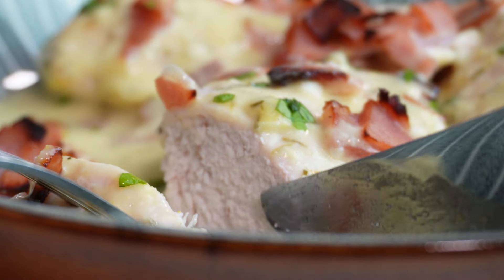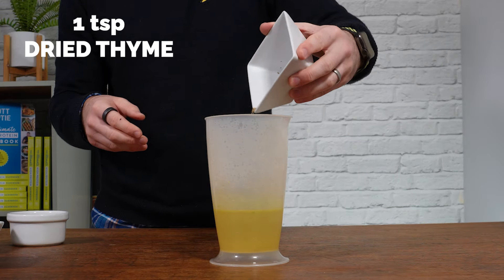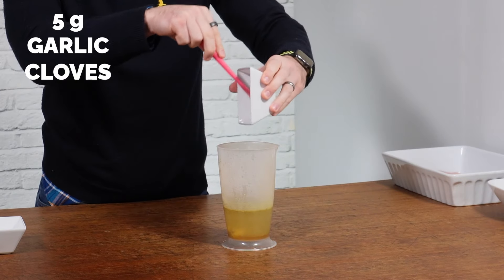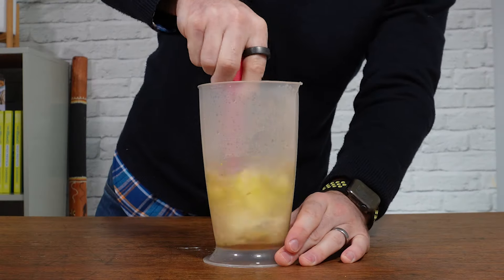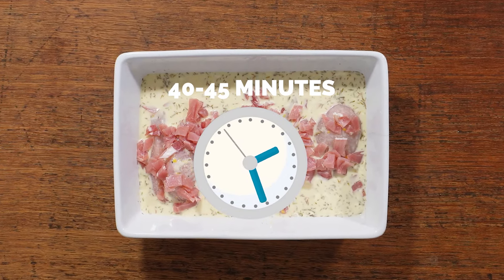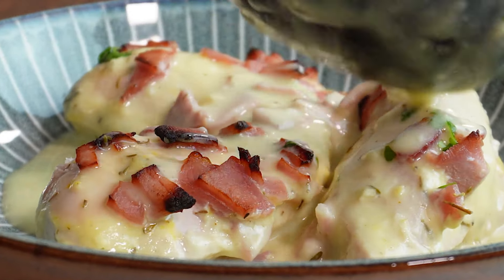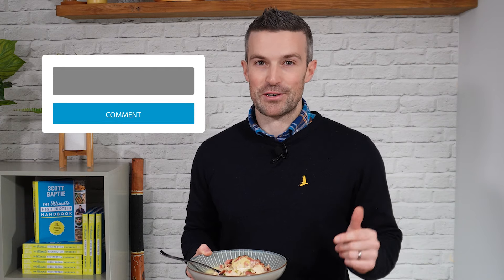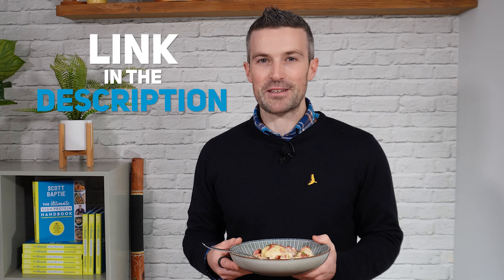Ready in 40 Mins: Juicy Baked Honey Mustard Chicken with Bacon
🤩 This honey mustard chicken recipe is fantastic for a midweek meal because the prep is minimal, no pre-cooking is needed, you just add everything to the baking dish and pop it in the oven.

40 minutes later you’ve got these lovely juicy chicken breasts smothered in a deliciously rich, creamy honey mustard sauce. And the bacon, of course, makes it even better.